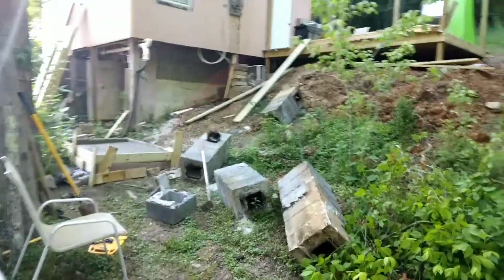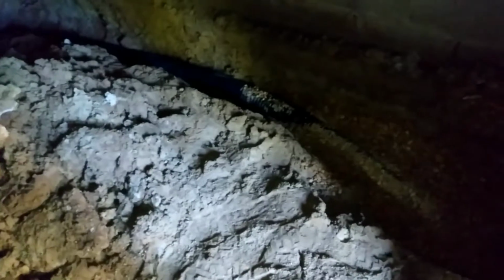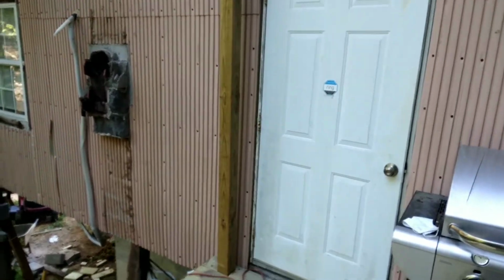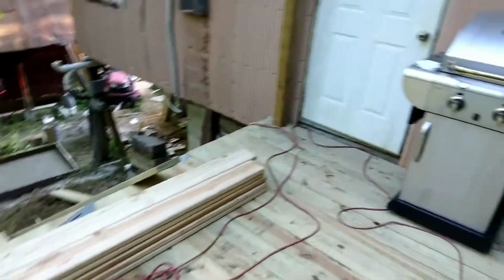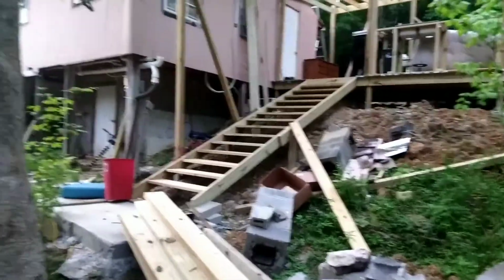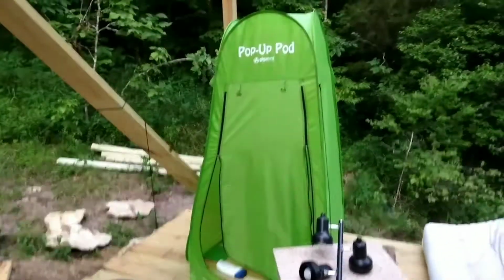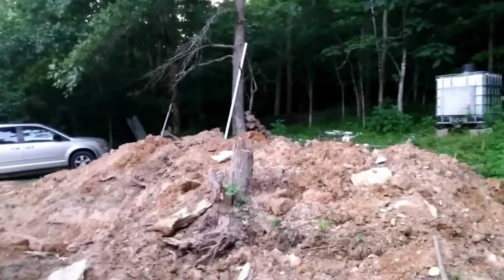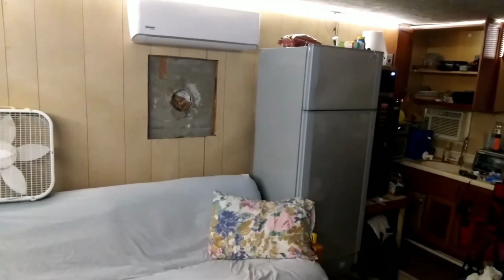Building Deck and shower - Solar Powered Off-Grid Cabin - Early June Update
In this video, I will cover some changes I have made to my cabin property recently. This includes my deck, the roof on the deck, an outdoor kitchen, as well as a shower I have setup.

Tennessee Valley Solar posts informational and instructional videos dealing with the set up and configuration of solar and related equipment.

Over the last two years, Tennessee Valley Solar has helped over 800 families set up solar and become more energy independent. We are located in the Huntsville, AL area and are here to help the people that want to build a DIY solar system. We sell solar panels, equipment, and accessories based on your needs. We are here to offer DIY guidance on building your system.